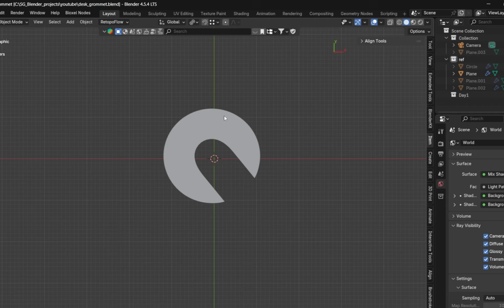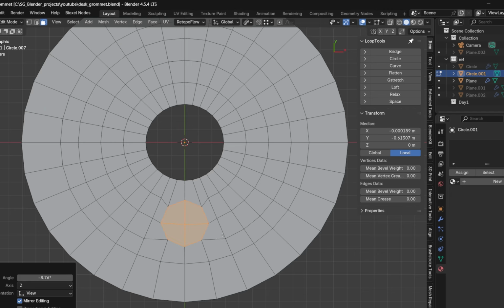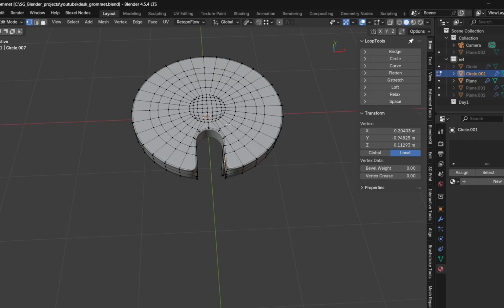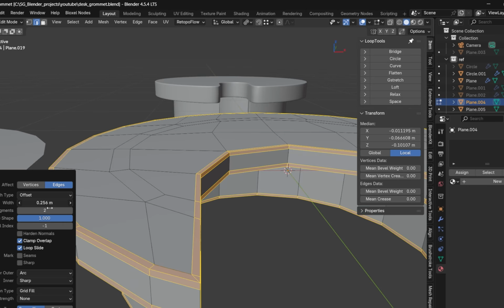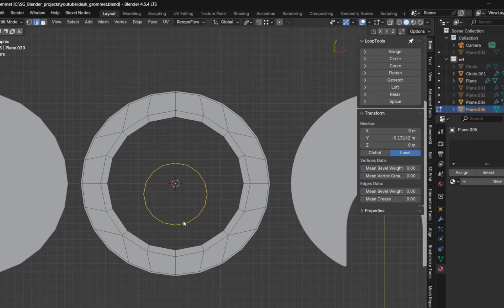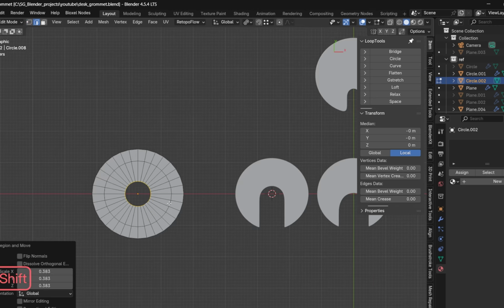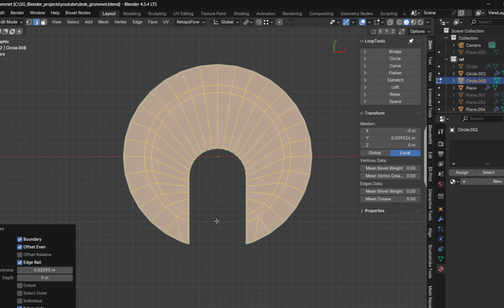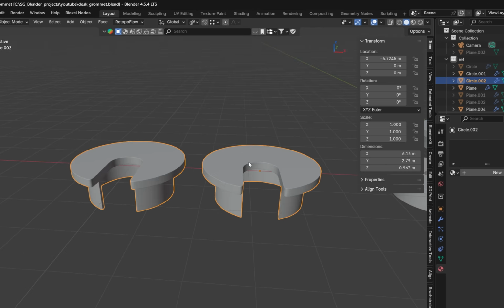Master tricky hard surface detail in Blender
In this tutorial I show how to model a desk grommet which are available in any computer table for cable management.
Here I have shown many different approach to solve  this problem and also discussed pros and cons of each step , when to use them and how to effectively use them

Welcome to the channel! I create in-depth Blender hard-surface modeling tutorials that focus on design principles, clean topology, and the thought process behind every model. Instead of rushing through steps, I break down why each decision is made — proportion, edge flow, bevel strategy, surface continuity, and industrial design logic.

All tutorials are created using mostly Blender’s native tools — no costly add-ons, no shortcuts that beginners cannot follow. Whether you're just starting out or already an experienced 3D artist, you’ll learn practical workflows, modeling techniques, clean topology habits, and real production-level problem solving.

Expect detailed explanations, multiple modeling examples, non-destructive workflows, best practices, and insights that help you think like a professional hard-surface artist.

🎯 You’ll Learn:
✅ 3D modelling design principles
✅ How to think before you model an item
✅ Deep analysis on a model with example
✅ Master Blender’s workflow for precision hard-surface modelling
✅ Render professional-quality results using Cycles
✅ Learn a design approach to model a similar shape

📦 Tools Used:

Blender

Inset operation

Cycles rendering

Addons
F2